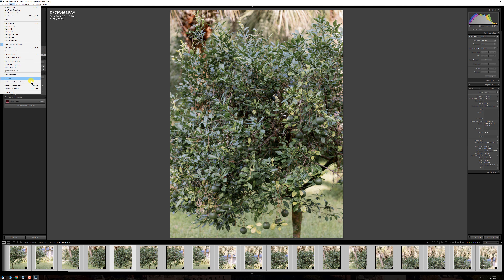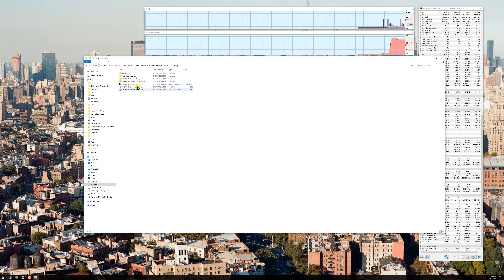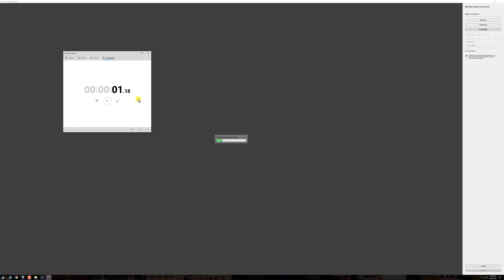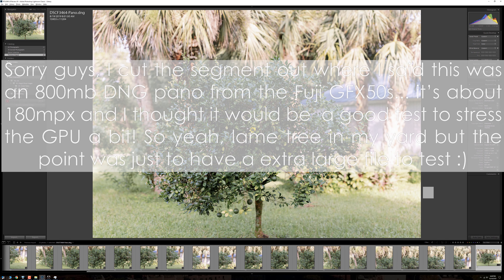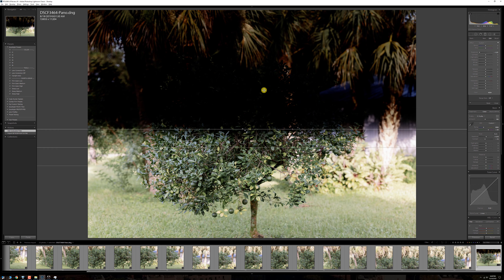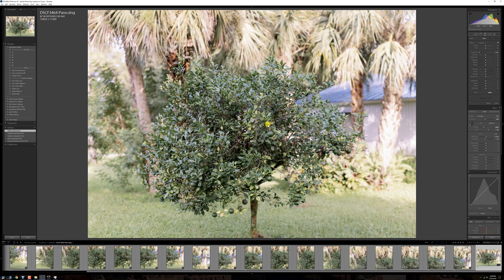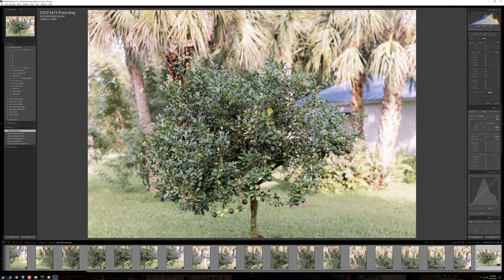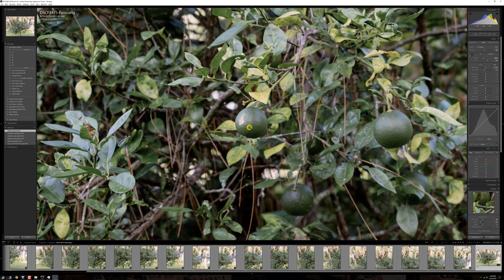Does Adobe Lightroom EVEN USE the GPU??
Let's take a look at how Lightroom Classic 8.4 performs with an ASUS ROG RTX2080 compared to having the GPU turned off in settings. Does it even matter to have a high end graphics card for editing and culling? This is also quite relevant if you edit on a laptop either Windows or Mac because now you can increase your performance by using an external GPU enclosure.

Sorry for the AF... This video was shot entirely on the Panasonic S1 with the NEW Sigma 35 1.2 and it def pulses focus WAY too much. This doesn't happen with the Pana 50, so hopefully Panasonic and Sigma will give each other a big hug and get some bugs worked out for THE L MOUNT ALLIANCE!!

Side note - the second half of the video was shot at something like ISO 2000 - so I'd say the S1 does a dang good job in lower light :)

ASUS ROG STRIX RTX2080 Super
ASUS ROG STRIX RTX2080Ti
ASUS Arez Strix Radeon Rx Vega64 8GB OC Edition
Razer Core X External GPU Enclosure
OWC Mercury Helios FX

My Gear:

📸 Panasonic S1
Panasonic 50 1.4
Panasonic 24-105 f4
Sigma 35 1.2 L-Mount Version
Sigma 35 1.2 E-Mount Version
Sigma 45 2.8
My Bag: Think Tank Photo Airport Security V3.0
Rode Wireless Go